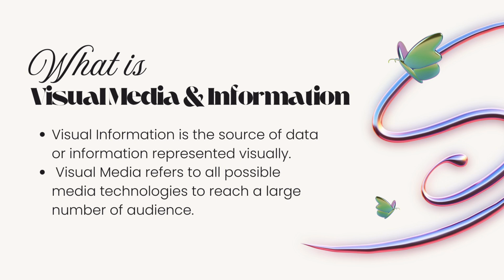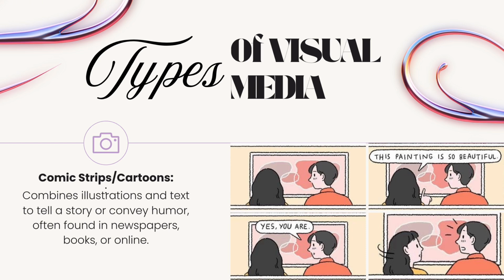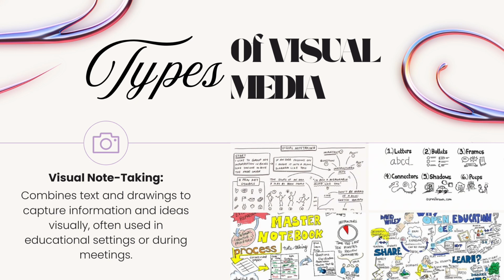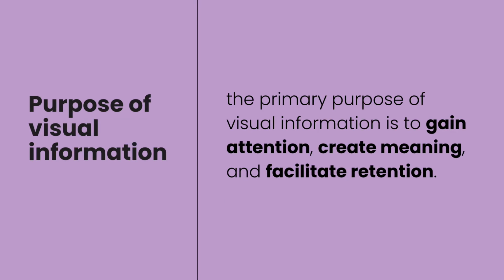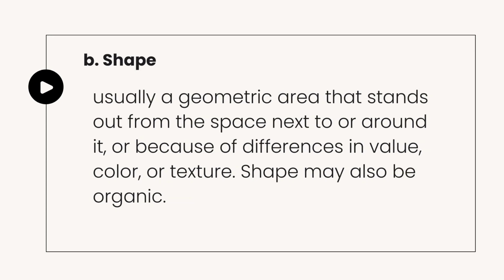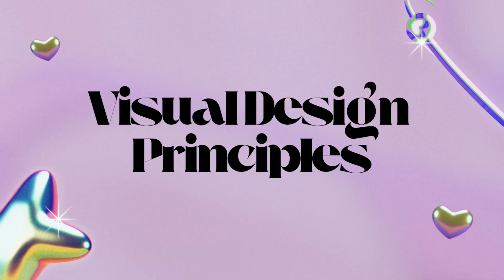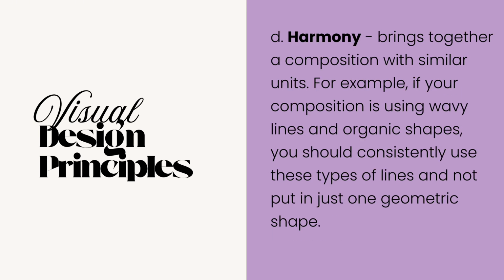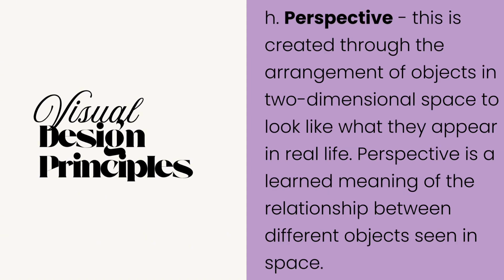VISUAL MEDIA AND INFORMATION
Presented by: Jerish Ria Almajar